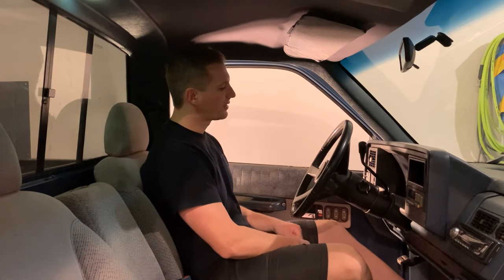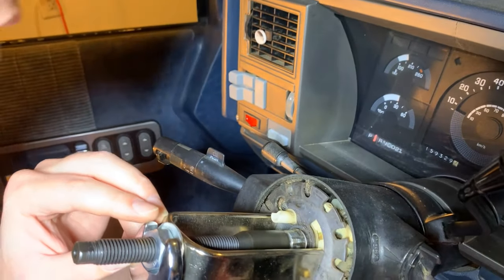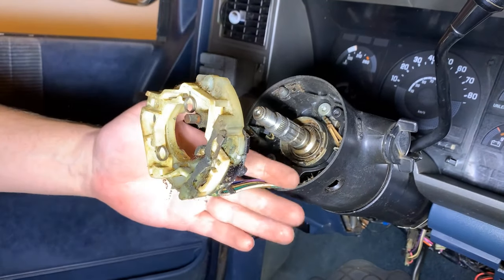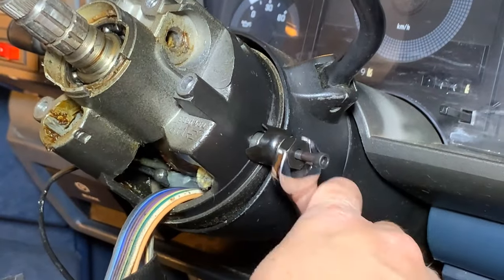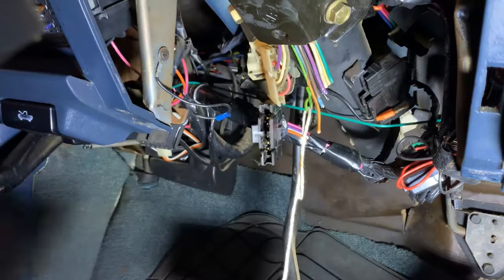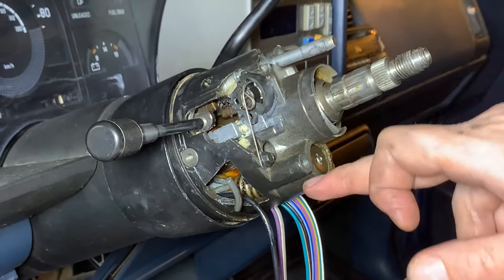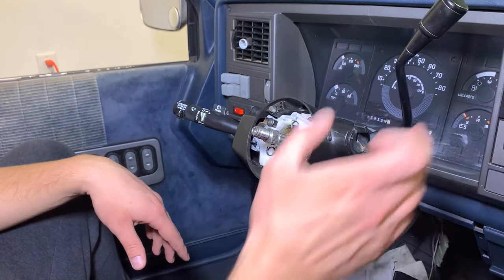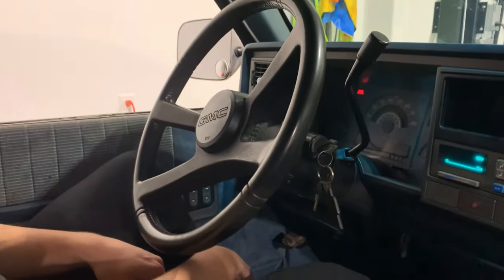Turn signal switch, horn, and gear spring replacement on an 88-94 OBS Chevy 1500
Replacing the shift lever spring, turn signal cancel cam, turn signal switch, turn signal/ combination stalk and windshield wiper switch on a 1990 GMC 1500 GMT400

Part numbers:
Shift lever spring - 7812853
Turn signal cancel cam - 26047013
Turn signal switch - 19107008
Turn signal / combination stalk - 25111408
Windshield wiper switch - 26043117

Steering wheel pivot pin remover
Steering wheel removal set